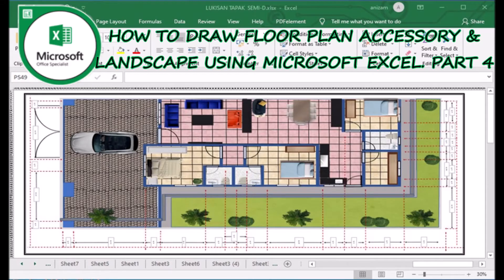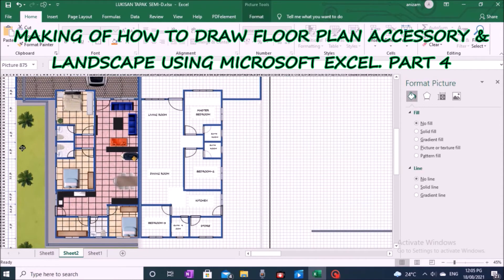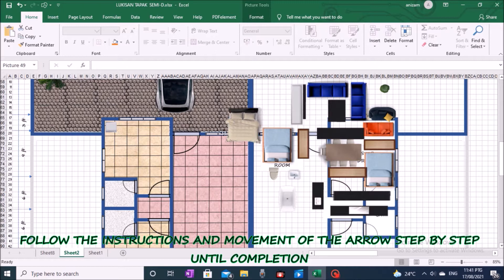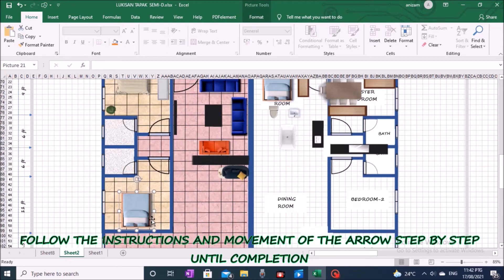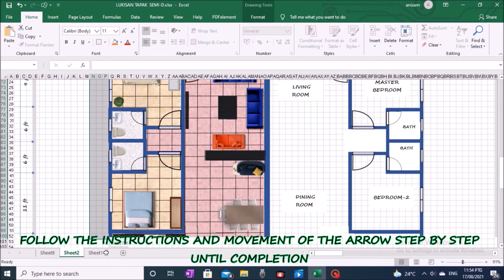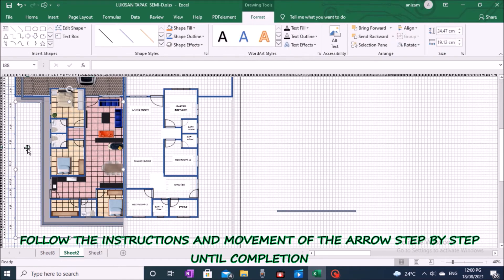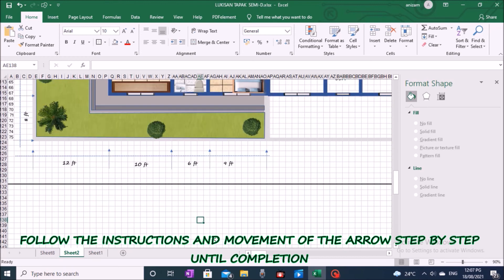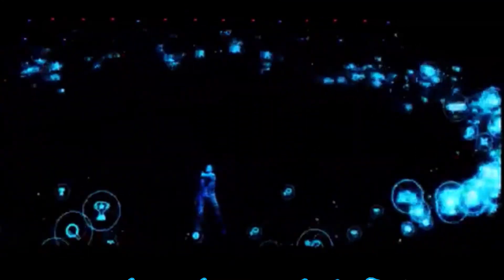EXCEL TUTORIAL: HOW TO DRAW FLOOR PLAN ACCESSORY & LANDSCAPE USING MICROSOFT EXCEL. PART 4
Welcome to Gawaku studio.

In this Video Tutorial I will show, how to draw a drawing plan using Microsoft excel application. The entire Video tutorial has 7 episodes. Each episode provides descriptions, techniques and processes in detail and is easy to understand.

You just have to follow this video to the end, observe and understand the movement of the arrows, step by step until finished.

I hope you can understand and be able to do it perfectly, maybe you need a little practice to master this technique. hopefully the video tutorial is informative and useful for you.

in this channel, you will be able to follow a complete tutorial entitled:

From Gawaku studio